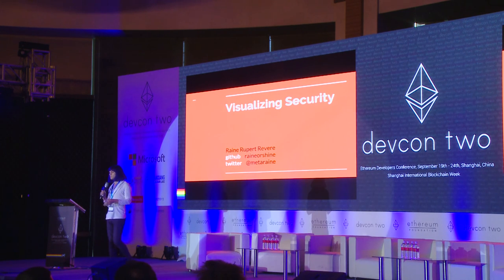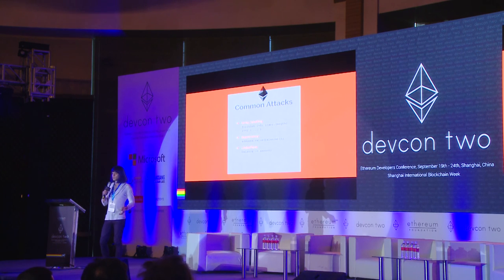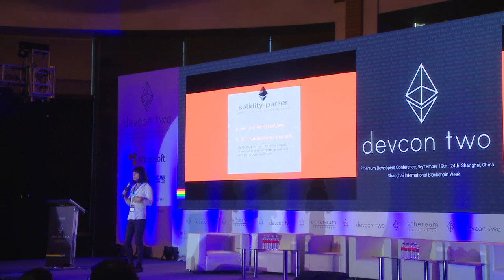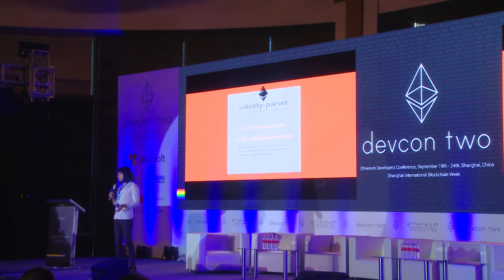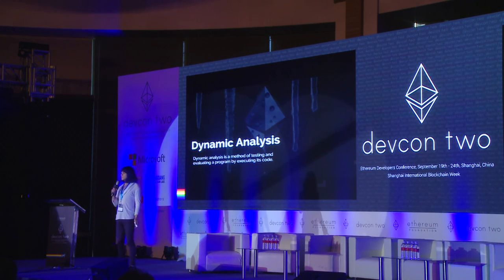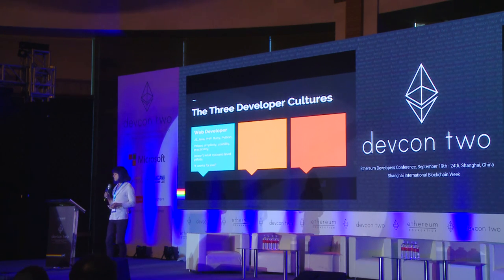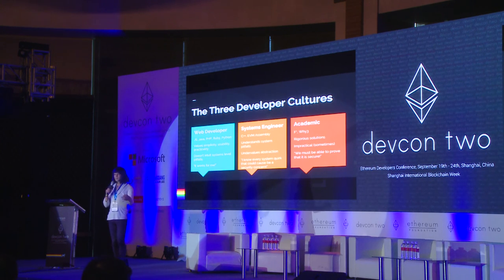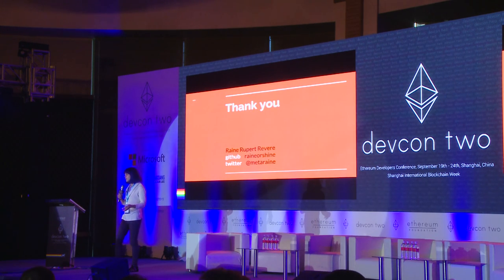Visualizing Security - Raine Revere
Demonstrate how simple methods can be leveraged to gain insight into the attack surface of a dapp with tools such as solgraph.

Slides